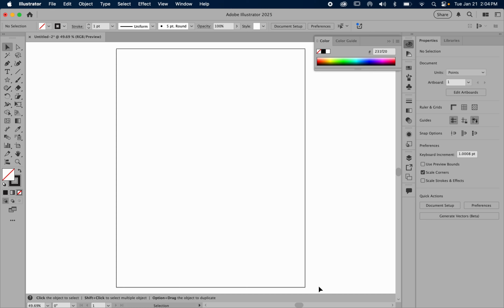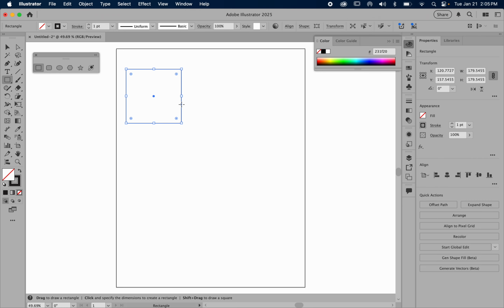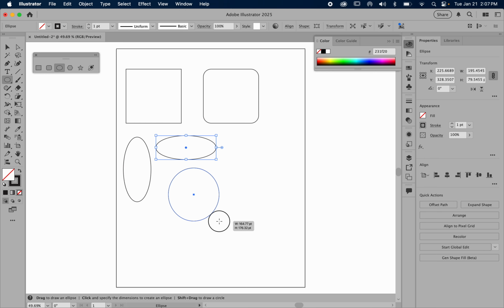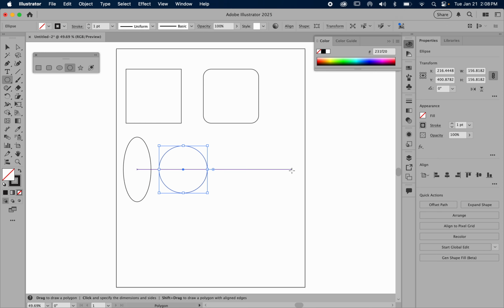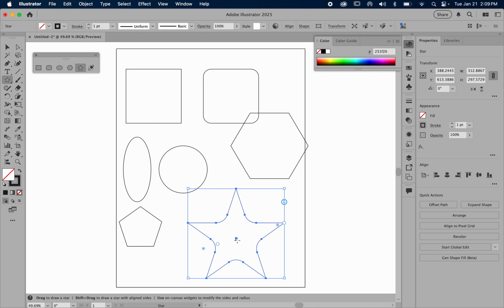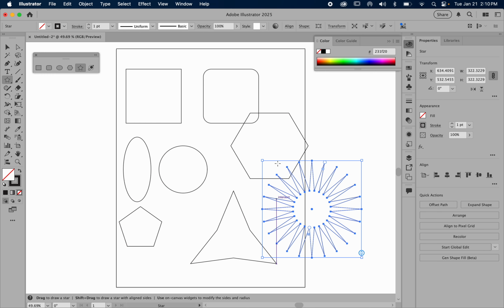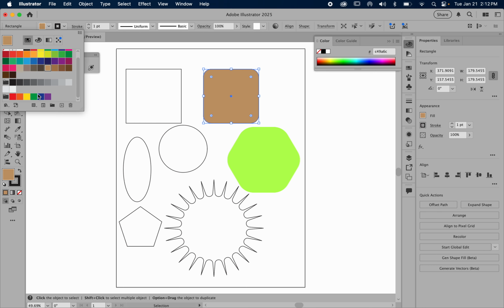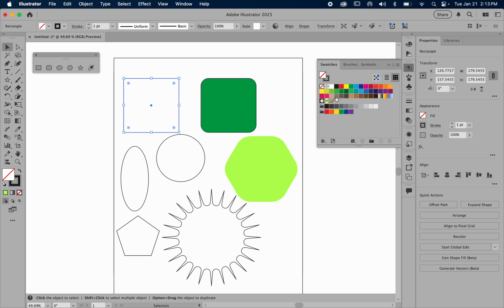QuickLook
A quick overview of  the shape tool in Illustrator